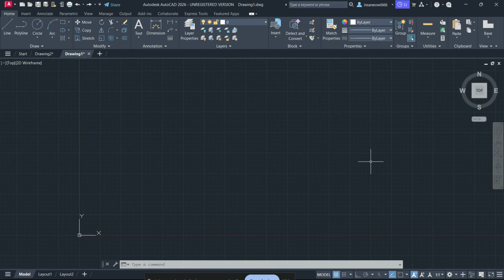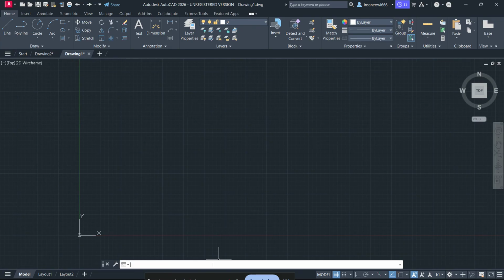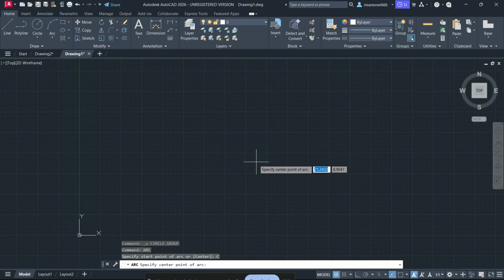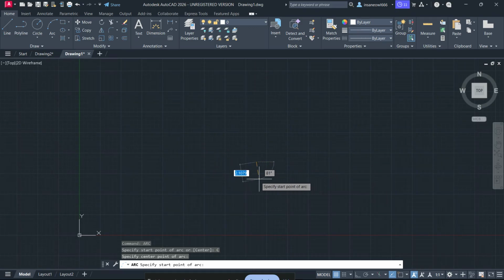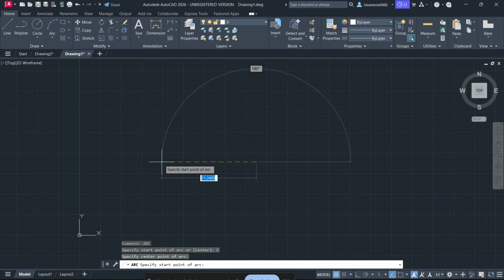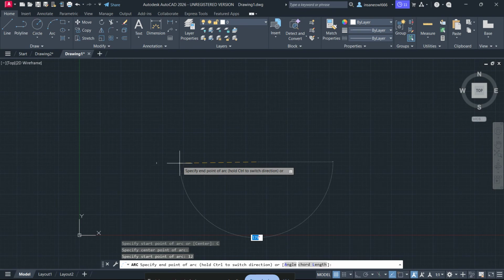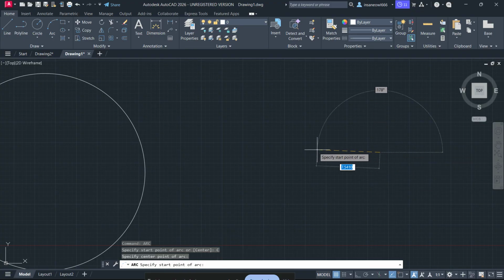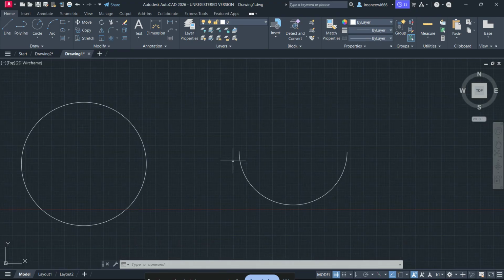How To Make Arc By Using Start Center Angle In AutoCAD (2026 Easy Guide)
Learn how to make an arc in AutoCAD using the Center, Start, and Angle method with this simple step-by-step tutorial.
Perfect for beginners who want a fast and accurate way to draw arcs in their drawings.

Timestamps
0:00 Intro
0:27 Open AutoCAD and load your drawing
0:38 Type ARC and choose Center
0:52 Click the center point
1:01 Click the start point
1:10 Choose Angle and enter the value
1:23 Review the finished arc
1:36 Outro